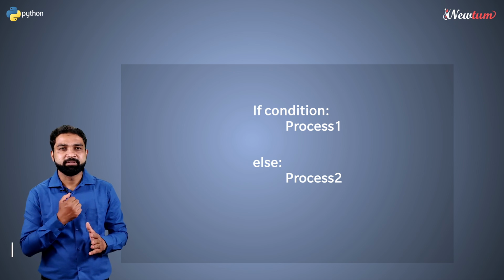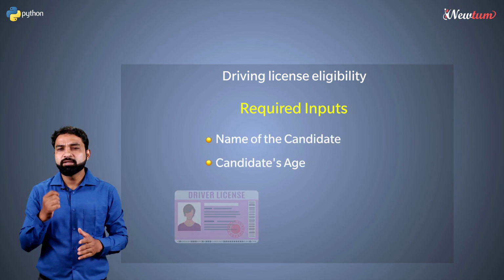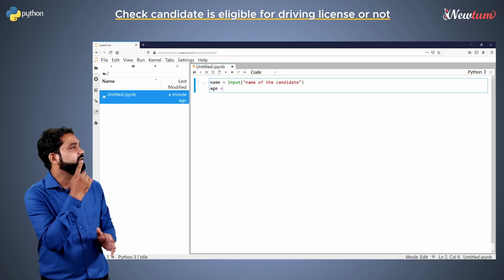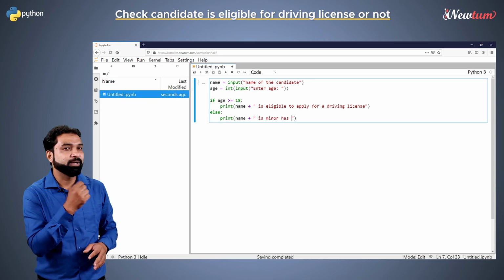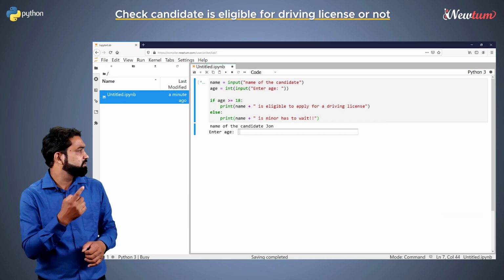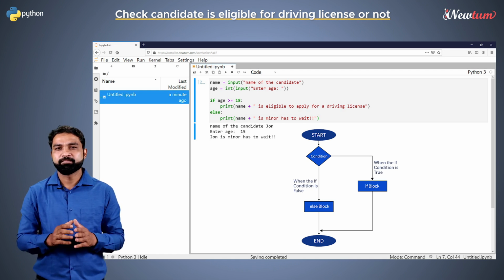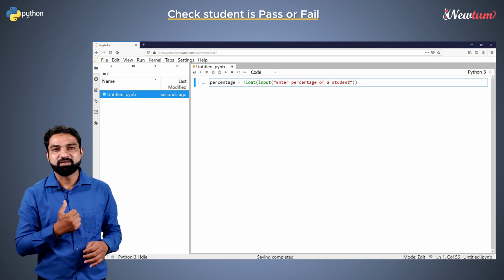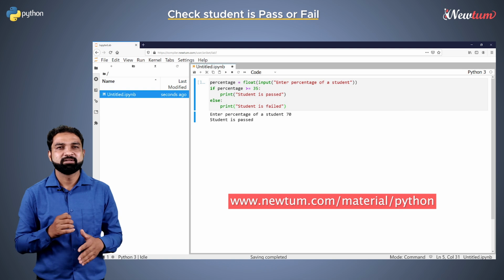If Else Condition in Python With Example | Chapter - 14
Explore practical examples of if and else conditional statements in Python in this beginner-friendly episode! Learn how to check driving license eligibility and student pass/fail logic using Python conditions. This session builds on our previous introduction and explains indentation, logical flow, and real-world use cases.

00:00 - Introduction to Conditional Statements in Python
00:16 - Recap of If-Else Syntax
00:30 - Real-life Example: Driving License Eligibility
00:50 - Taking User Input: Name and Age
01:15 - Writing If Condition
01:30 - Else Block for Ineligible Candidates
01:55 - Output Demonstration with Age 21 and 15
02:30 - How If-Else Works Step-by-Step
03:10 - Example 2: Student Pass or Fail
03:25 - Using Float Input and Condition
03:45 - Else Block for Fail Condition
04:01 - Practice Examples and Summary

Python conditional statements examples
Python if else examples for beginners
Python basic conditional statements
Learn Python if elif else examples
Python conditional statements tutorial
Python if statements basic examples
Python decision making examples
Python simple if else tutorial
Python conditional logic examples
How to code conditional statements in Python